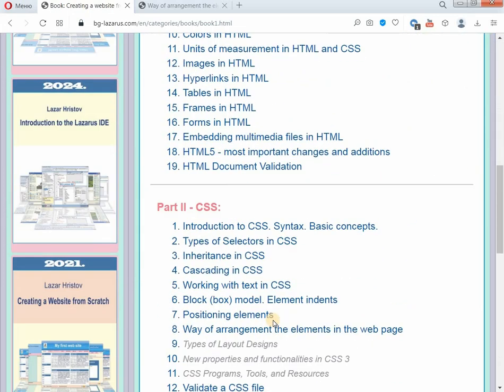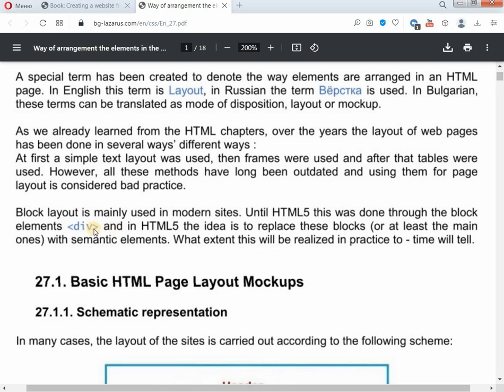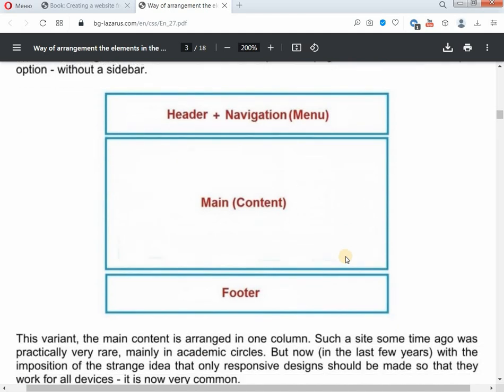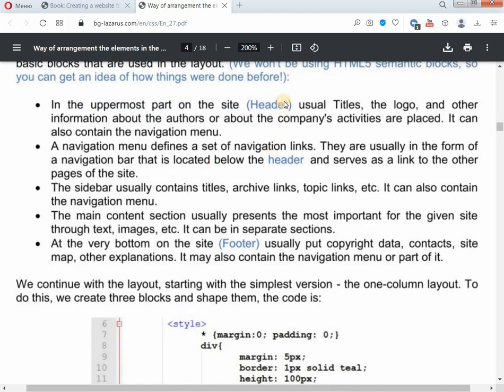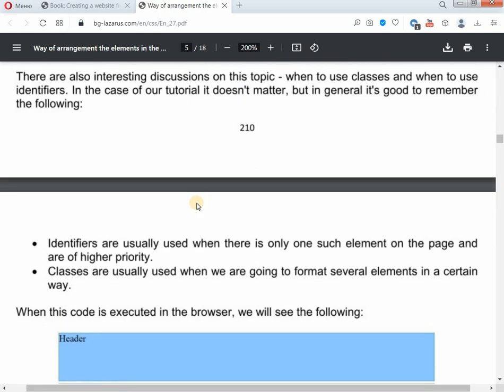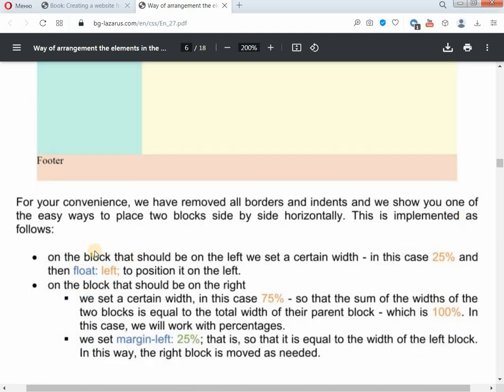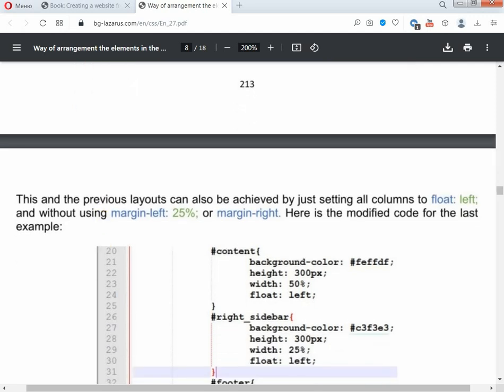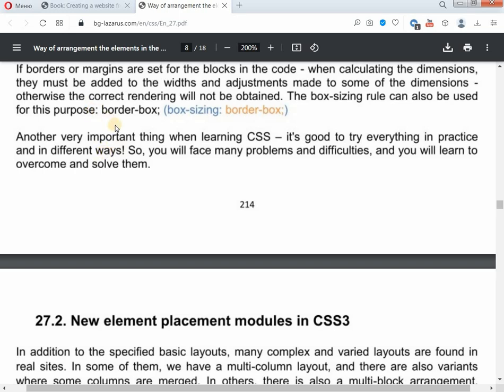CSS Lesson 8: Way of arrangement the elements: Part I- Basic Layouts and Methods (voice Christopher)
I will upload this video in two audio versions - here it will be with the machine voice of Christopher, and in the other video with the machine voice of David.

In this video I cover the first part of the topic of positioning elements on a web page using CSS. Here we will show the basic layouts on a web page and the positioning of elements on it using float.
This is a very important part of CSS, I hope you will pay serious attention to it!

Best regards!